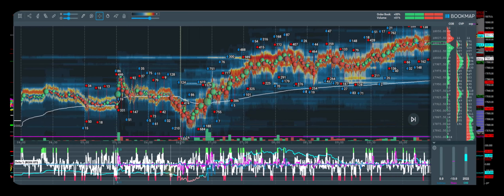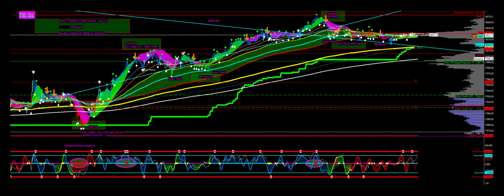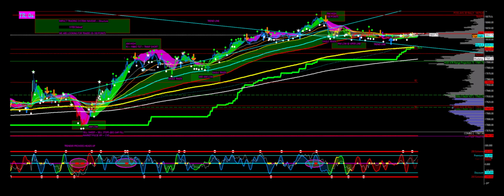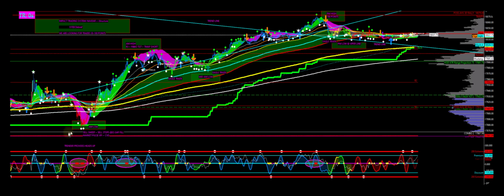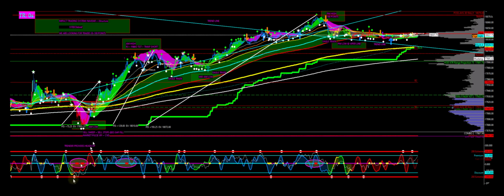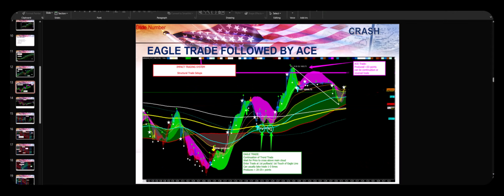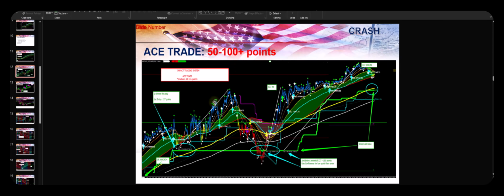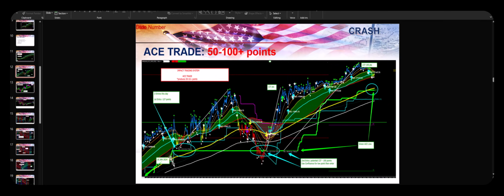Day Trading Futures $NQ | 50-100 Point System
How to Trade NQ Futures using Impact Trading System.  "ITS" has 4 core components including "NAVDAR" + "iStructure" Setups + "iSnipe" structured sniping system.  Bookmap order flow analysis is incorporated. 50-100 Point Winners